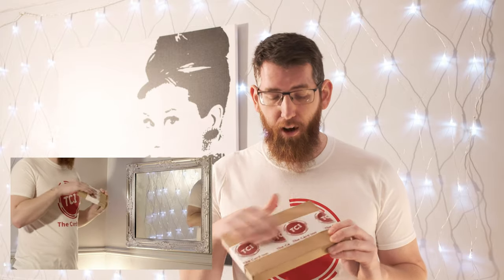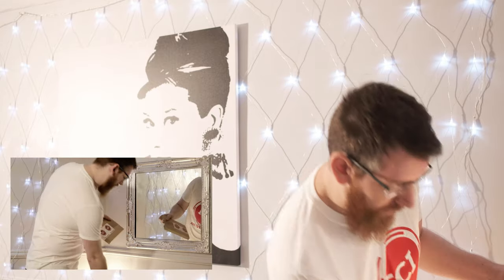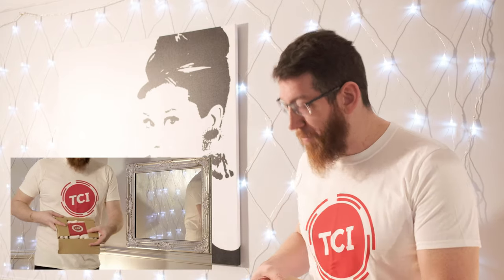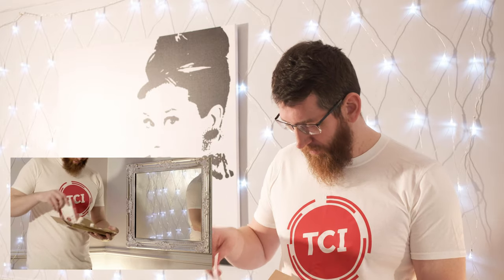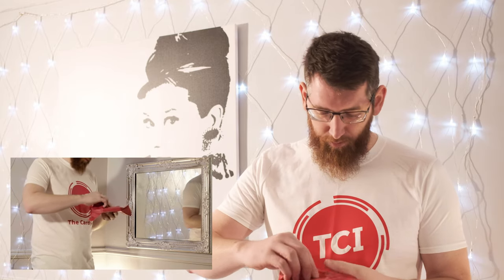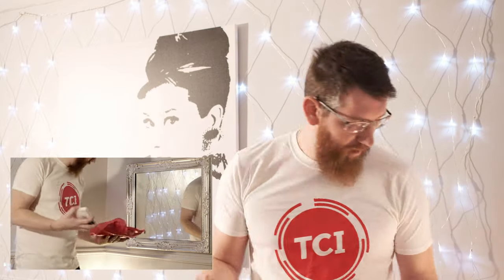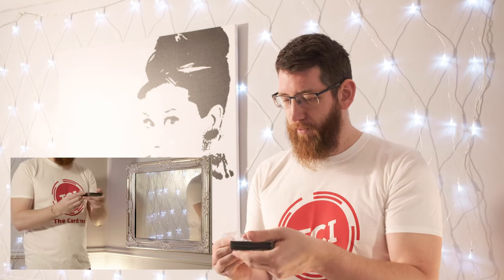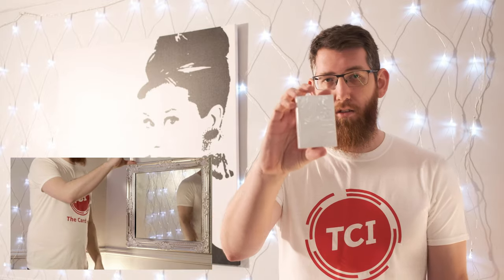The Card Inn unboxing - Gatorback Playing Cards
What's up guys?! Today's video is a quick unboxing video which features a package from The Card Inn and in the package is a deck of Rose gold and silver David Blaine Gatorbacks.

So what makes The Card Inn so different? It's all in the details. Each package comes in a cardboard box with branded tape on the outside. The decks are then wrapped up in tissue paper and have a TCI sticker on it too (It's all about branding!). I also got two acrylic DS1 deck sleeves, which are used to protect the decks and some stickers too, along with a handwritten thank you note. Talk about that for service!